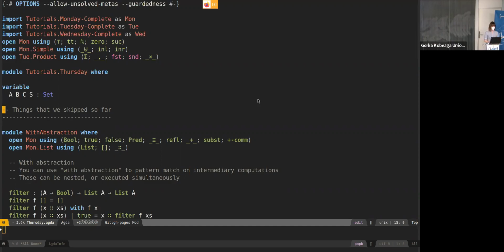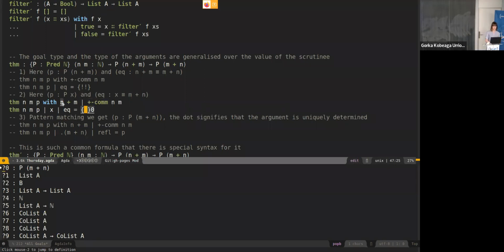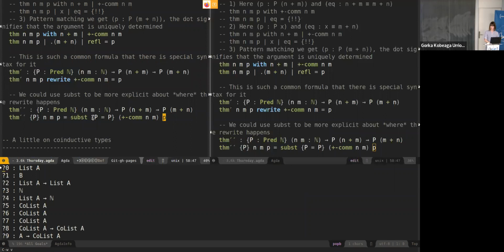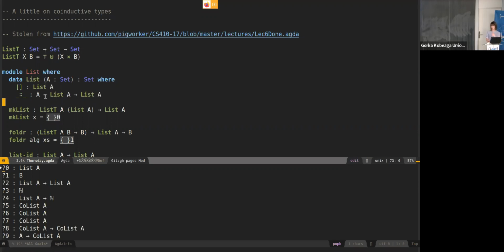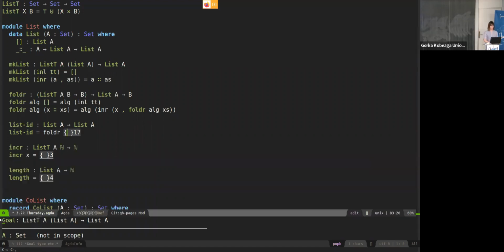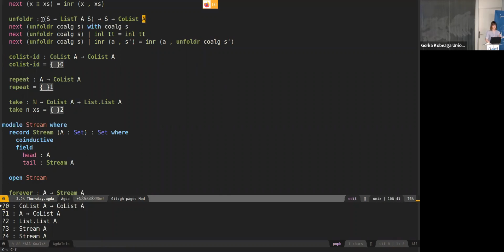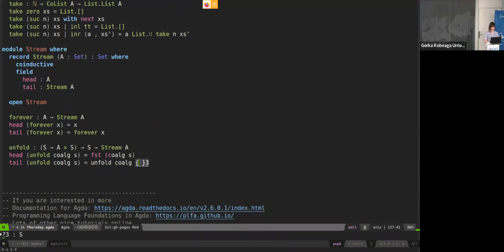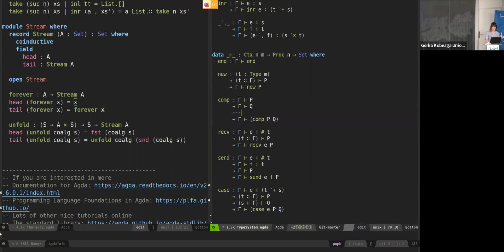Proving in Constructive Mathematics by Programming in Agda Course by Uma Zalakain | Session 4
Summary
Type theory is a flavour of constructive mathematics where every mathematical object is of a certain type. From this perspective, propositions become types, and their proofs become programs inhabiting their corresponding type.Agda is a functional programming language that tastes like Haskell and features dependent types, data types that depend on values, e.g., the type of lists of a given length. Agda is not just a programming language, but also a proof assistant: it enables one to construct proofs interactively, and to use the machine to check for the correctness of their proofs.This tutorial will serve as a brief introduction to theorem proving using the proof assistant Agda. I will introduce some common definitions and demonstrate machine assisted theorem proving at work.

Speaker
Uma Zalakain, Programming Languages Research Theme at the University of Glasgow.

Bibliography
The power of Pi., Nicolas Oury and Wouter Swierstra, 2008.

A Brief Overview of Agda - A Functional Language with Dependent Types, Ana Bove and Peter Dybjer and Ulf Norell, 2009.

Dependently typed programming in Agda, Ulf Norell.